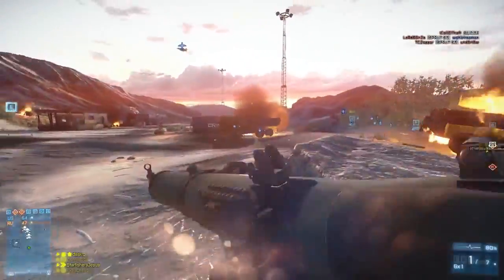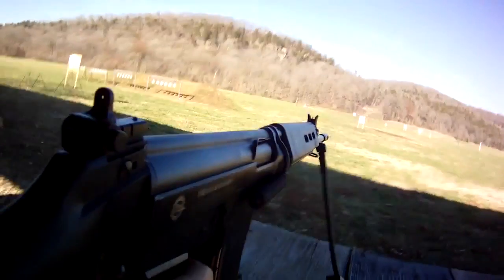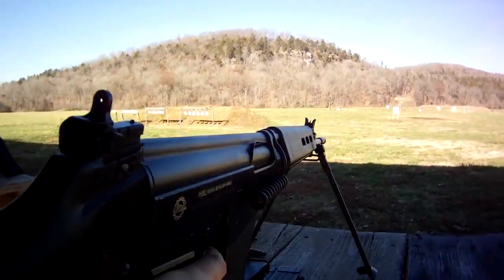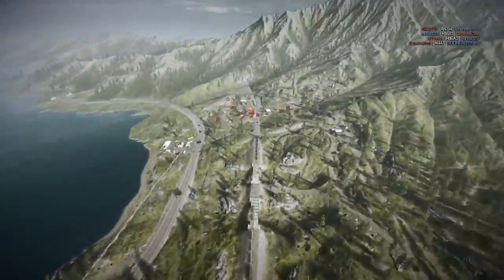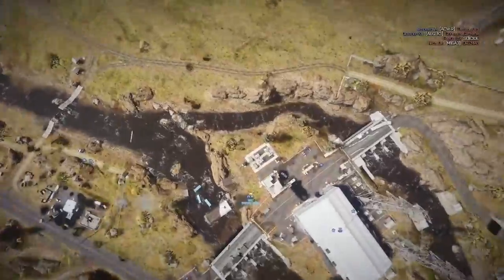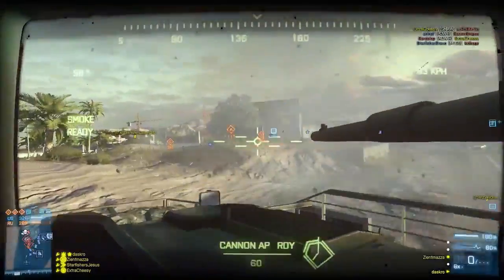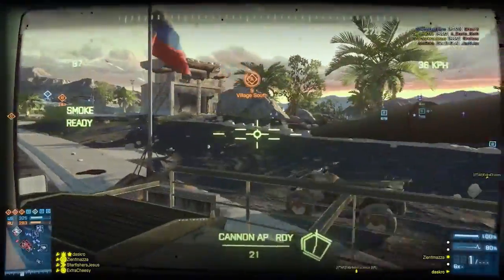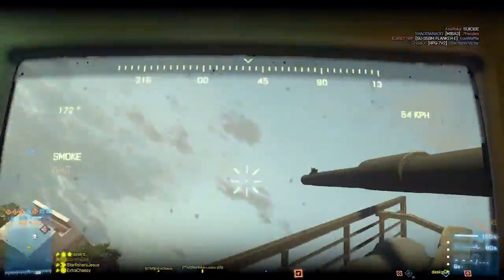Battlefield 4 Multiplayer Top 5 Wishlist! Part 1!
My BF4 Top 5 Wishlist! Interested in BF4? Check out the single player reveal here: What is your on your wishlist? Let me know and I will take the best wishes and make.

This is the top BF4 Top 5 Wishlist from all of you who commented on my previous top 5 wishlist video! Thanks for all the great ideas and suggestions! Interested in BF4? Check out the single.

My top 5 wishlist for Battlefield 4 - In the comments let me know your Top 5 - We will summarise the comments and find out if we can get an average top 5 community vote! Think carefully! Leave.